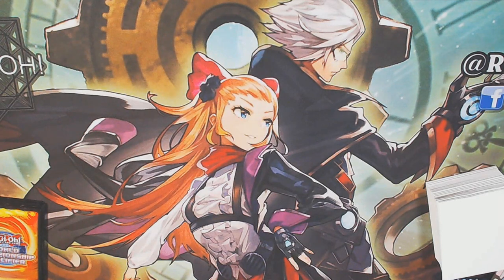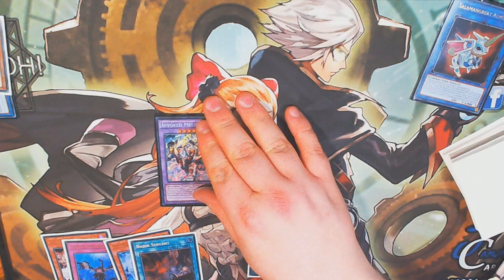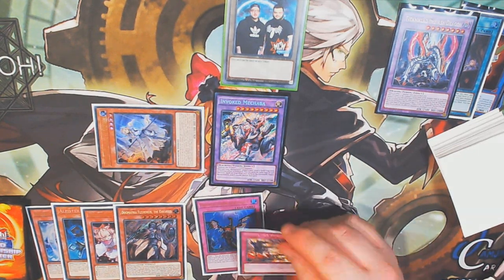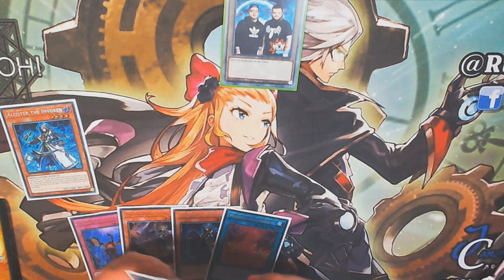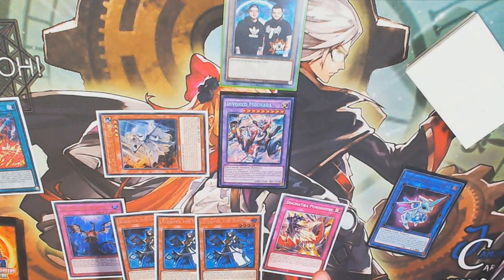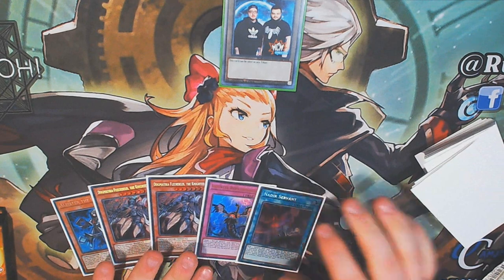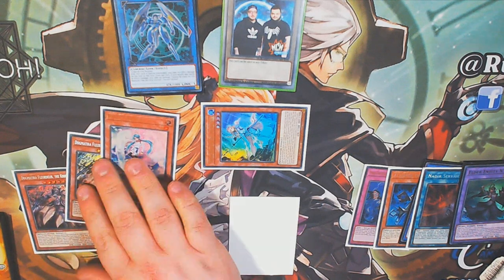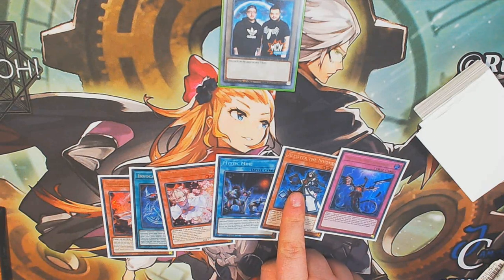Yu-Gi-Oh! TCG - Invoked Dogmatika - Test Hands - Post-PHRA - November 2020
For today's video we're taking a look at some of my test hands for my Invoked Dogmatika build - discussing a few going first and going second hands to get some ideas of lines of play I would take, discuss how to play through some common interrupts, and more - all ready for the Post-PHRA world in November 2020.